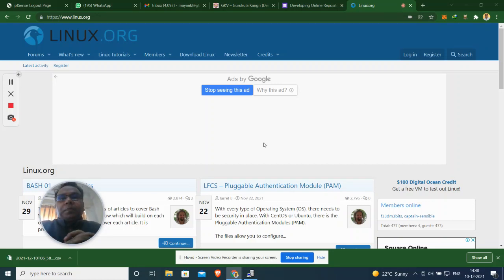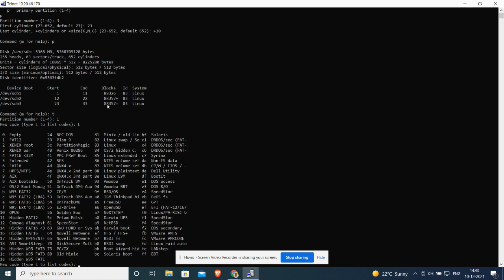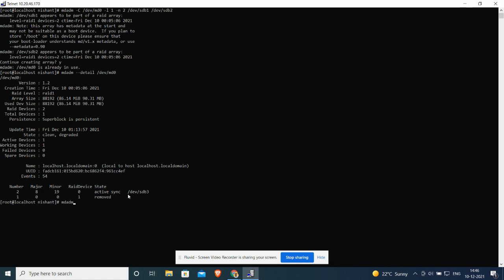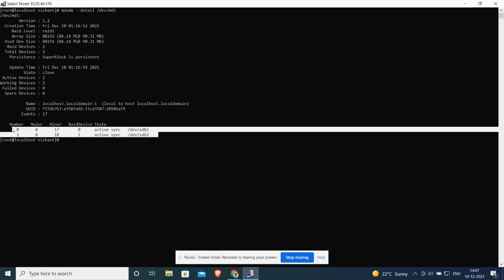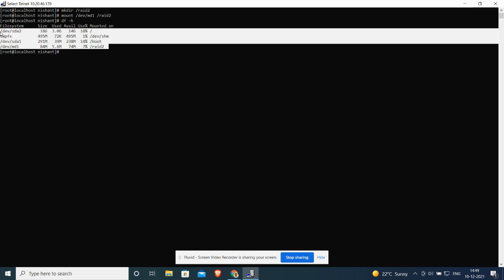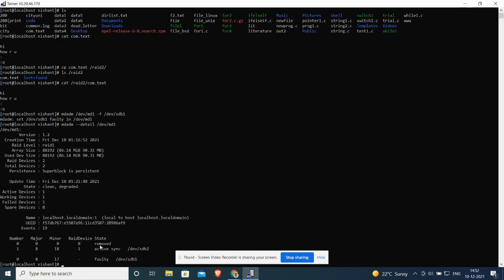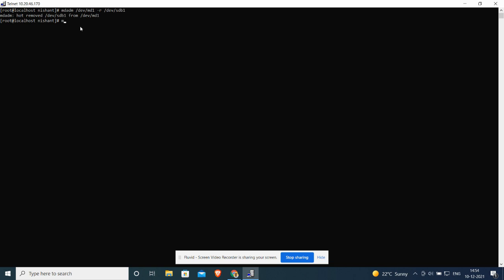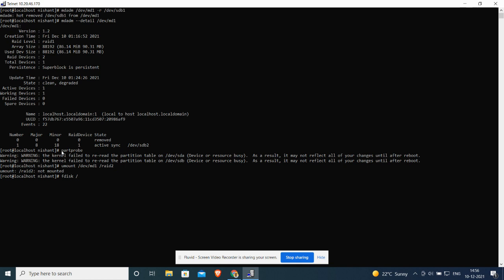Commands to create and manage RAID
Commands to Implement RAID in a simple way.